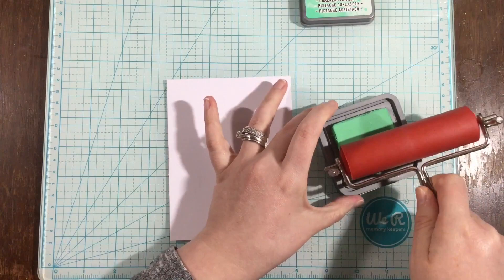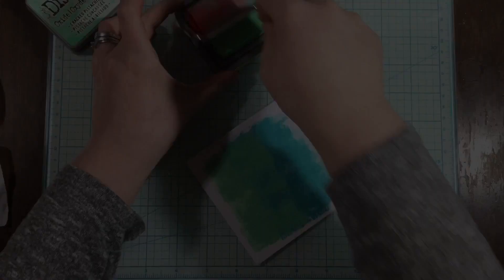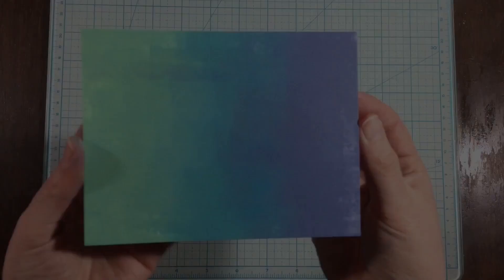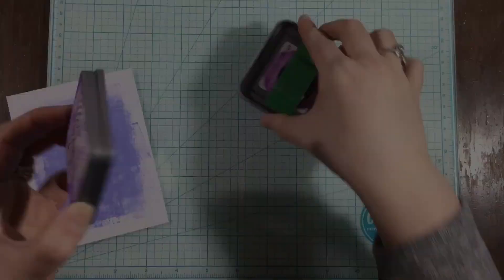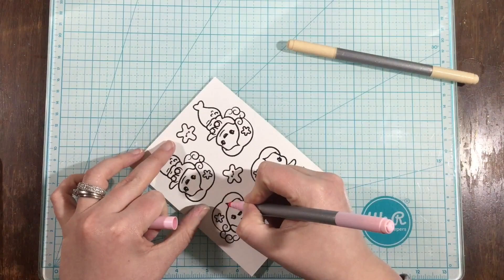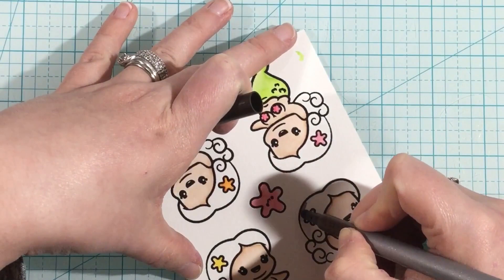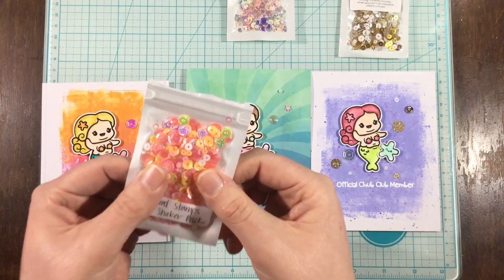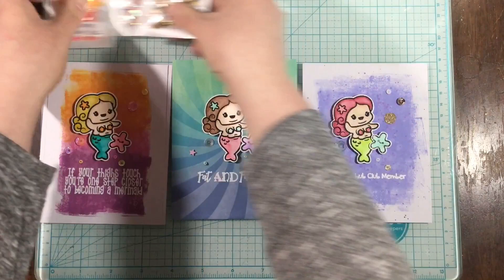Kindred Stamps Chubby Mermaid Brayered Backgrounds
Hi, everyone! I bought a brayer and couldn't wait to use it! I love the look of distressed backgrounds and I'm always looking for quick ways to ink up a background! In this video I'll show you two ways to create a quick background with a brayer and some Distress Oxide inks! And of course I used the Kindred Stamps Chubby Mermaid stamp set! I can't get enough of her! Head over to the Kindred Stamps blog for still photos!